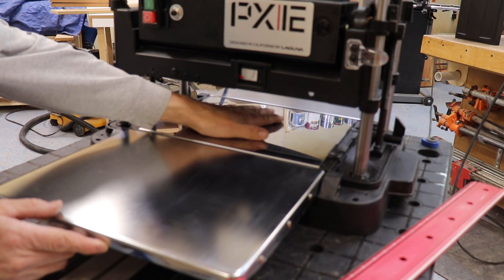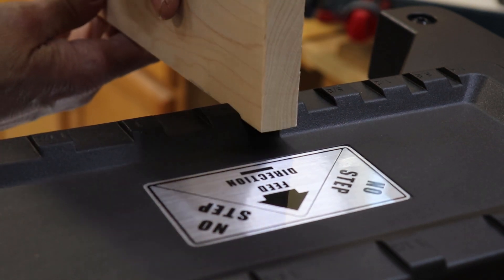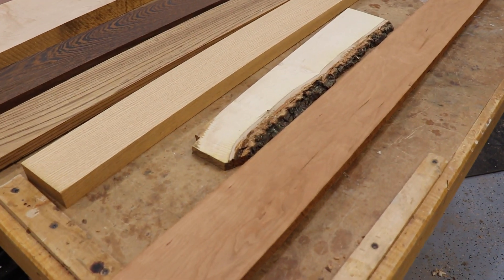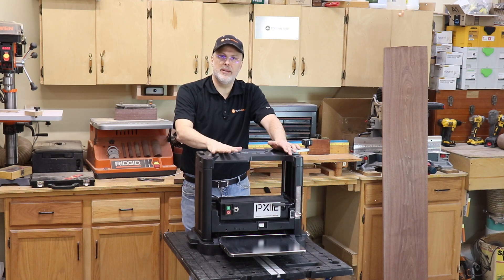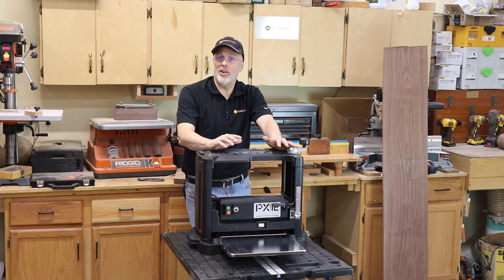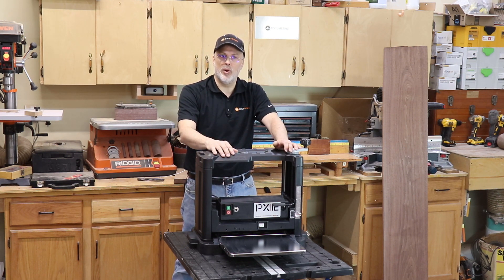Laguna PX12 Portable Carbide Insert Planer Deep Dive Exam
Video equipment used:
Canon Rebel 7i DSLR
Camera mounted mic
Studio Mic

Thanks for supporting this channel and the VetsTurn program by using these links to purchase your products.

I recently had the opportunity to spend a few days working with the Laguna PX|12, which is a 2 HP portable planer that uses the new QuadTech1 cutterhead from Laguna.   The QuadTech1 incorporates 26 staggered carbide cutter inserts (1/2” square), each with four sharp sides.  This new cutterhead brings carbide insert tooling, which has traditionally been considered an upgrade on more expensive tools,  to a larger community of users because of the economical price point.    With economy in mind, the architecture of this cutterhead has been engineered to be quite different from the higher end ShearTec cutterhead that Laguna provides on it’s stationary planers and jointers.

On the QuadTech1, the knivs are aligned in a straight row rather than positioned at a shearing angle as they are on the ShearTech cutterhead.  Therefore, the knives engage the wood in a cutting direction that is directly parallel to the wood grain.

There are several advantages of the QuadTech1 compared to a traditional planer cutterhead  knives, and I explored each of these areas in my deep dive:

Sound output:  I’ve worked with several planers over the years, with both carbide insert and traditional knife cutterheads.  On average, I have found that the carbide insert cutterheads run about 10 DB quieter than traditional knives, and that was the case with the QuadTech1.  I measured sound output in the range of 92-95 decibels, which isn’t super quiet, but compares favorably to a traditional knife planer that can put out as much as 105 decibels in my shop.

Cut quality: The carbide knives on the QuadTech1 engage the wood at a much lower cutting angle than traditional knives, and use a slicing action to remove wood rather than a scooping action that you would see with a traditional knife.  This approach eliminates the washboard effect that is sometimes seen with traditional knives.  The low angle slicing also makes a cleaner cut, with a difference that is most noticeable on figured wood such as curly (shown here) or birdseye maple.   I tested PX|12 using a good range of hardwoods; cherry, walnut, curly hard maple, curly soft maple with natural edge, purple heart, wenge, and zebra wood.  I found the results to be superb on each sample.  Even the curly soft maple, which normally causes fits for traditional knives, came out looking great with no tear-out.

Dust collection:  Traditional knives scoop out large pieces of wood that can clog up the dust collection chute on a planer.  In contrast, carbide inserts remove extremely small chips that can be evacuated more easily and are less likely to cause clogging.

Maintenance:  The main reason that I love carbide insert tooling for planers and jointers is that it takes all of the hassle out of maintaining a sharp edge on the tools.  Traditional knives dull quickly, and setting them properly takes a lot of time and patience.  Carbide inserts, on the other hand, stay sharp for up to ten times longer than high speed steel, which means that most of us rarely have to think about maintenance.  When it comes time to refresh the edge, the carbide insert is simply loosened, rotated 90 degrees, and re-tightened.  The position of the cutter is automatically determined by the cutterhead, so no height adjustments are needed.

Overall, I believe that the QuadTech1 is a game changer in the world of planers, bringing many of the benefits of more expensive cutterheads to a larger population of hobbyist and small shop professional woodworkers.